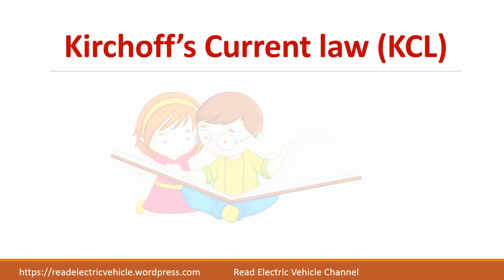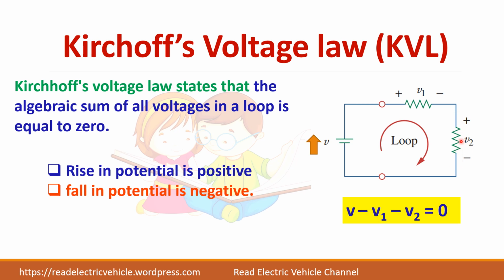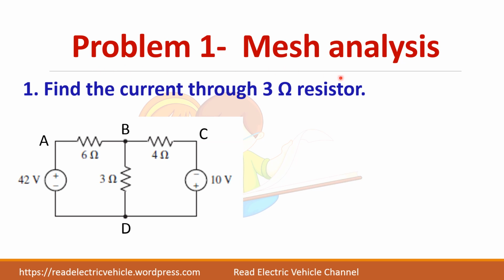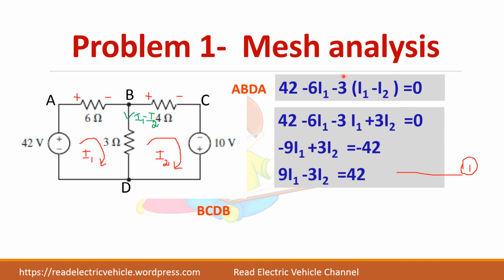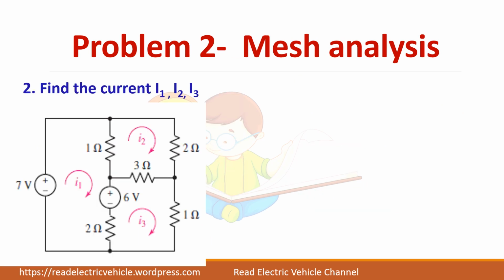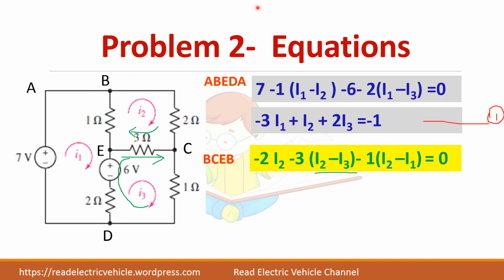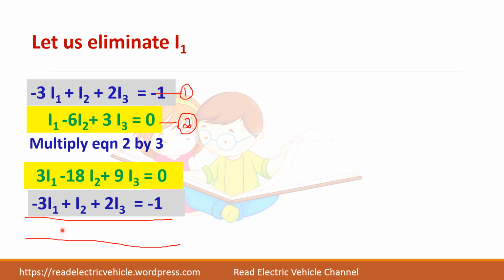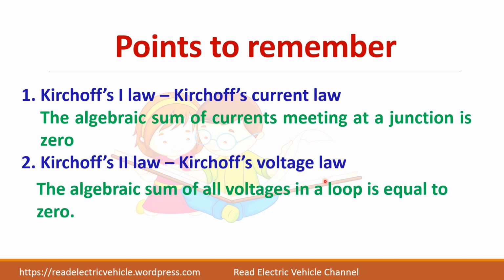Kirchoff's laws/mesh analysis problem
KVL and KCL are widely used in electrical circuits. Numerical problems are solved using kirchoffs laws. Mesh analysis is preferred when we have voltage sources and nodal analysis is preferred when we have current sources.